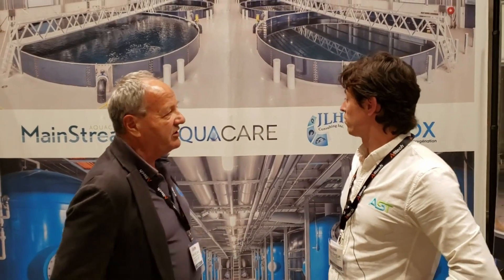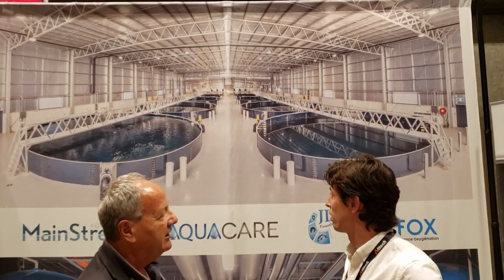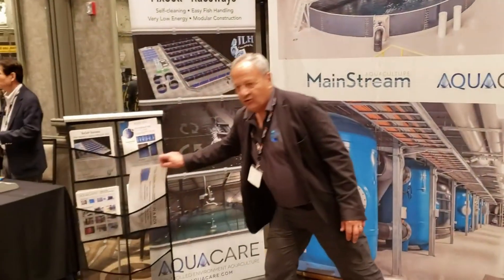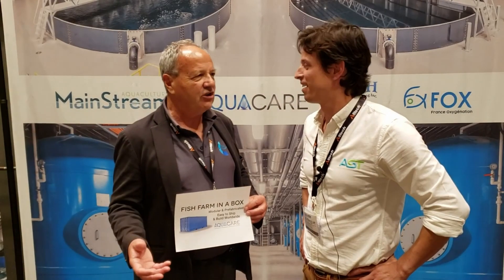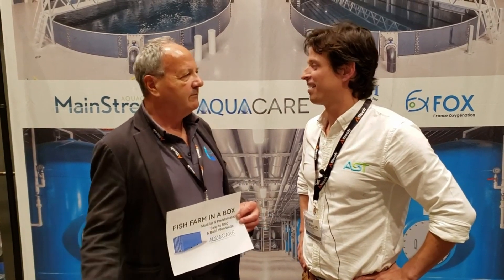Meet Aquacare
Paul meets with Aquacare at RAS TECH 2019.  Learn about their new "fish farm in a box", where you can get a farm kit for self assembly.

RAS Tech is a conference for recirculating aquaculture systems, allowing new technologies and innovations to be shared. Sustainable fish farming is the goal.